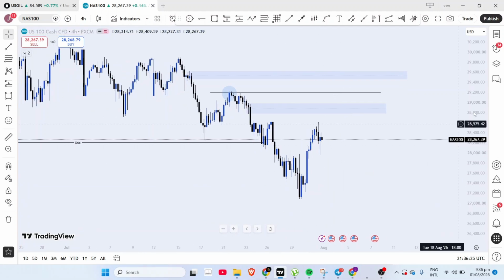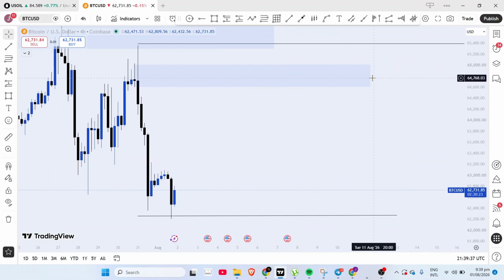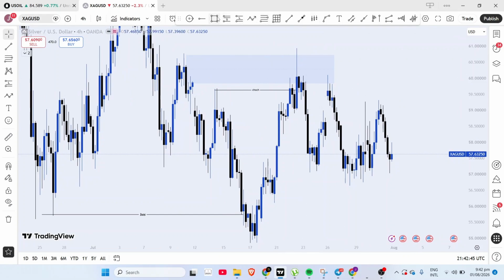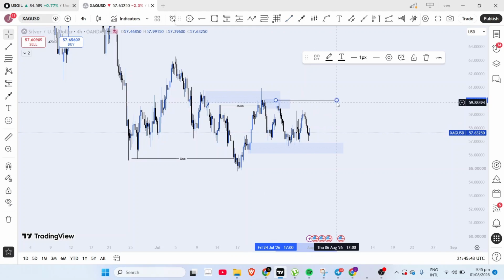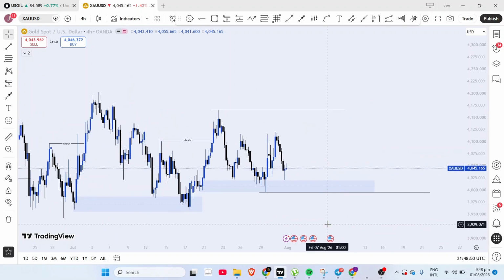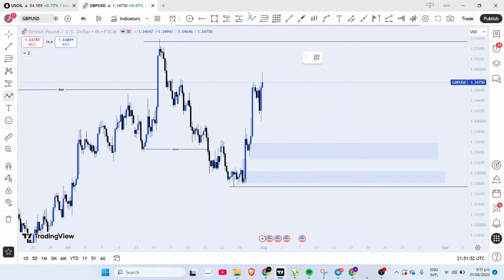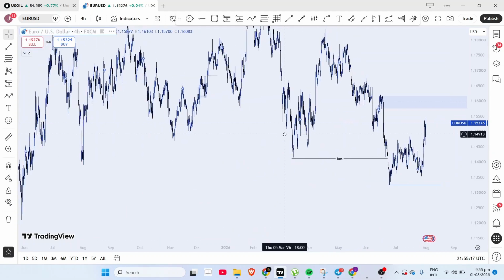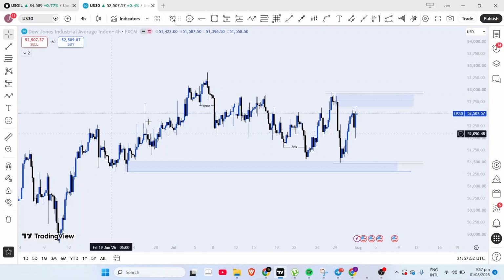Market Analysis | Gold, GBPUSD, BTC, NAS100, US30 | 2nd August 2026